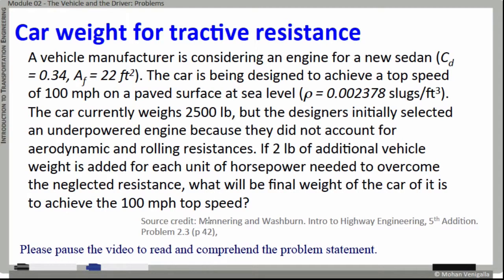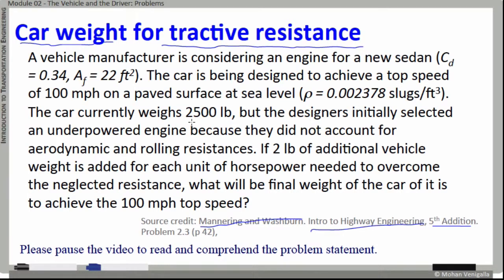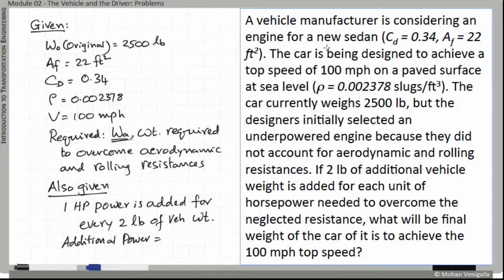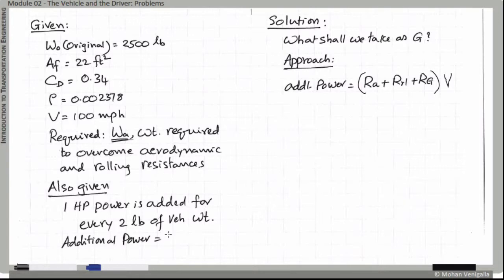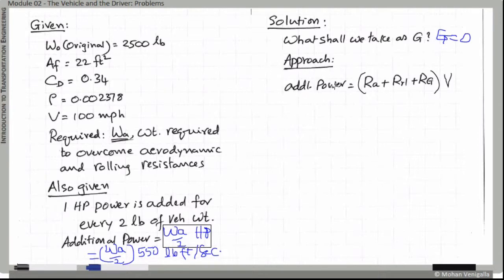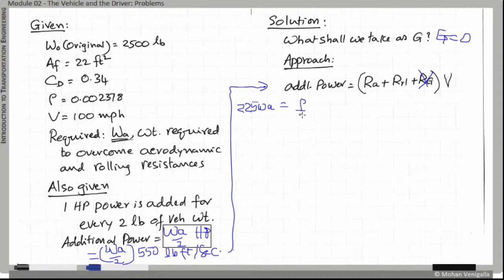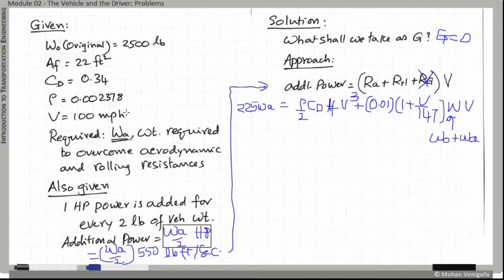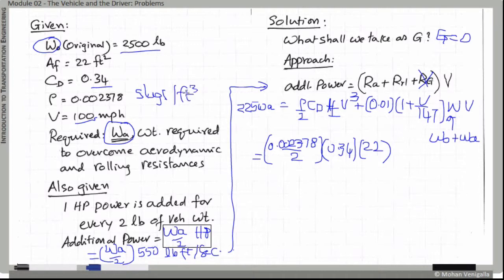Module 02, Problem 03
Course on Introduction to Transportation Engineering
Module 02: The Vehicle, The Drive and The Road Surface